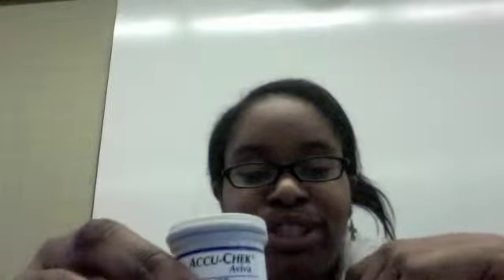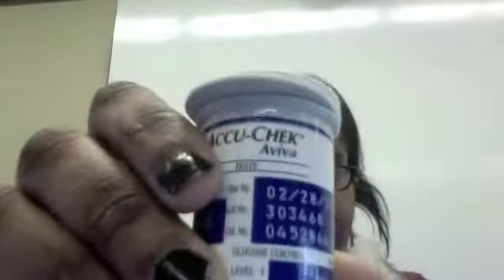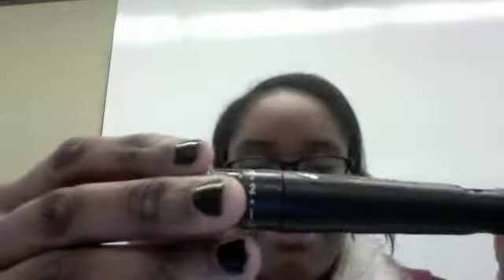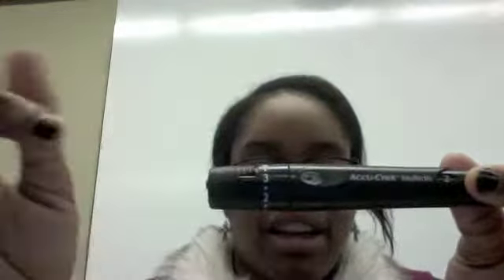Diabetic Dialogues-The Blood Sugar Test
My first diabetic dialogues v-log, any questions you have about diabetes, shoot me a message!